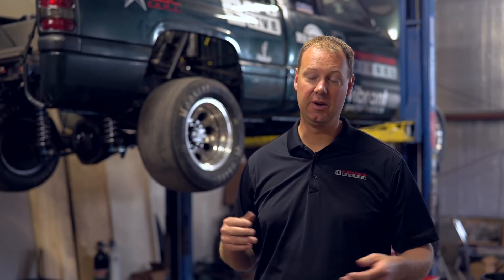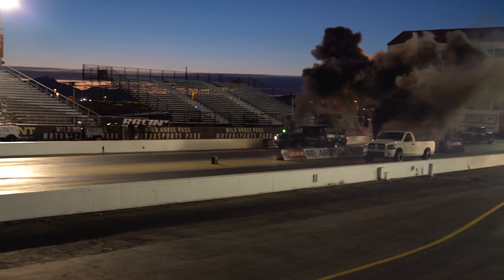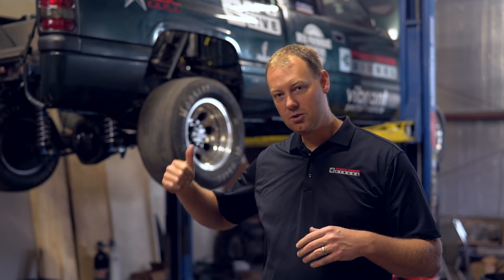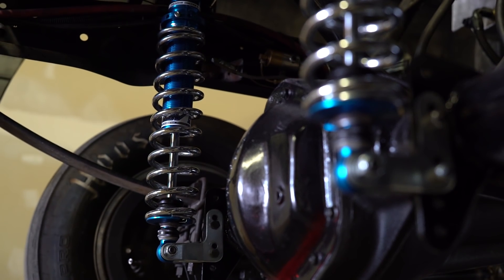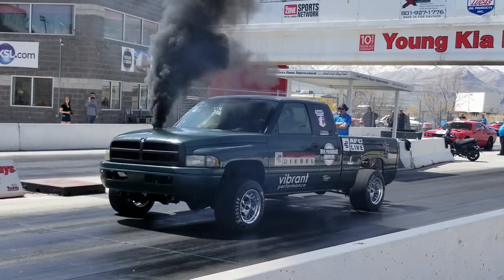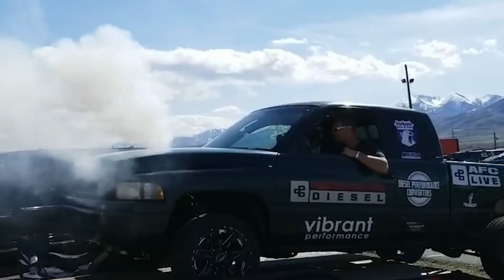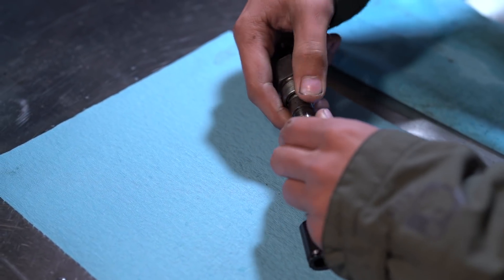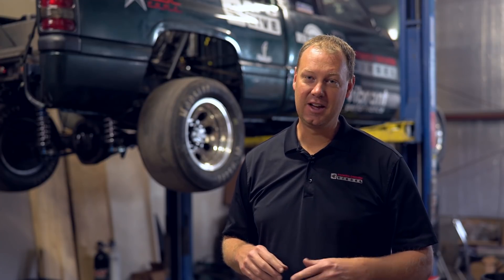Suspension Upgrades and More!! | Power Driven Diesel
A very tired Todd, and who wouldn't be after 15 hour days,  gives us an update on the race truck. Check out the suspension upgrades and what happened at a recent Test and Tune event.